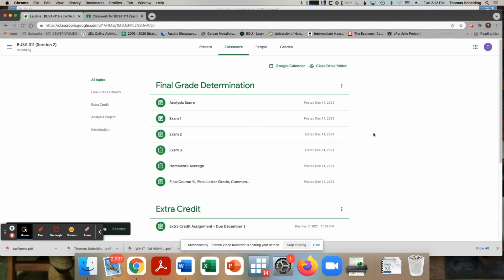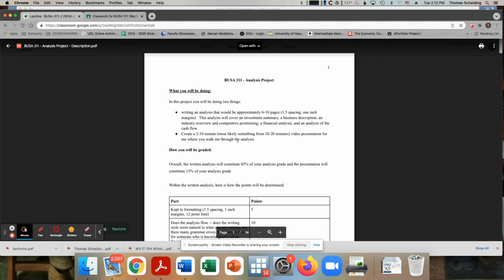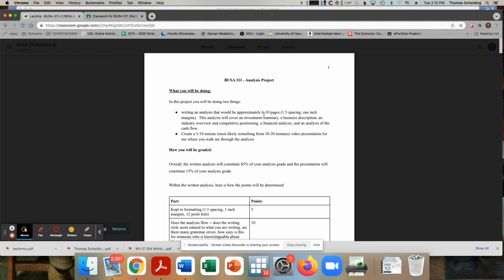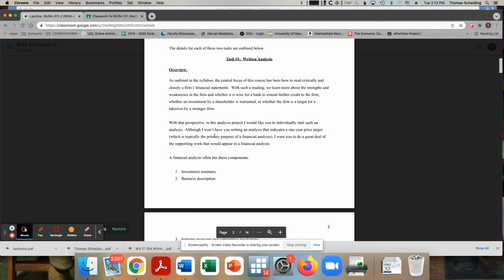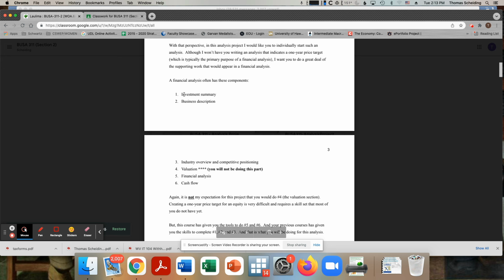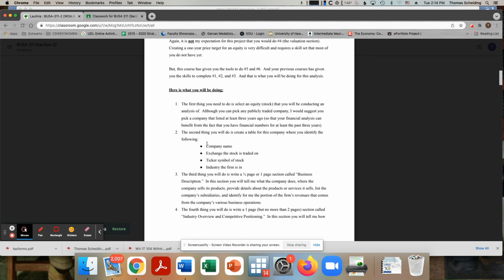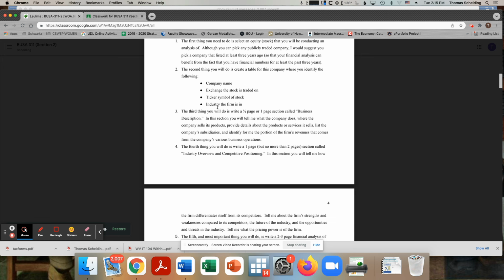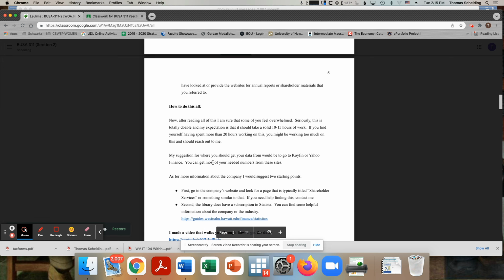AnalysisProjectDescriptionSP22_Scheiding_BUSA311